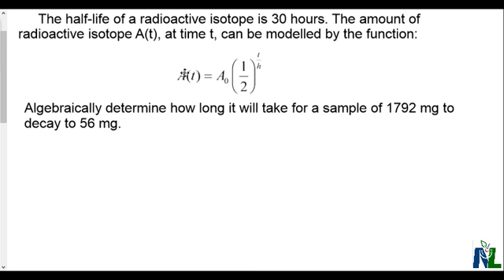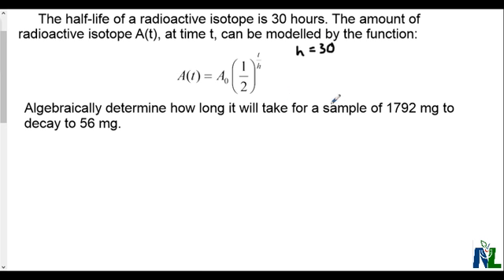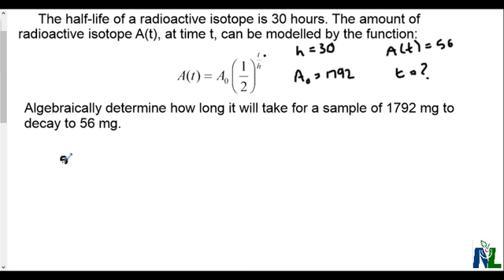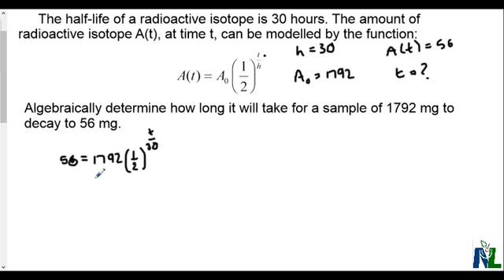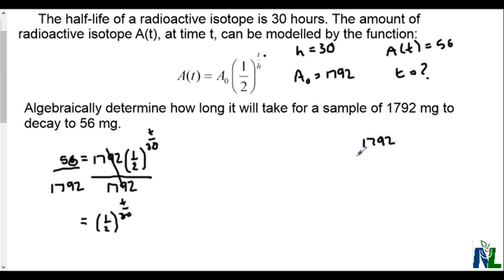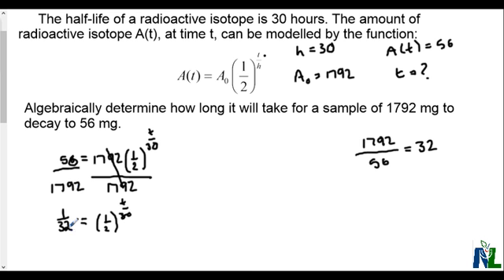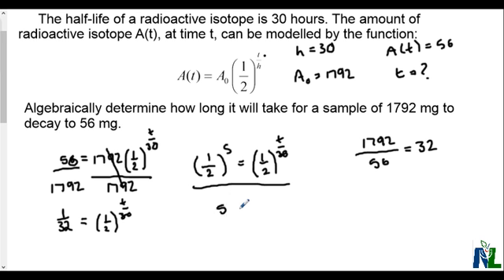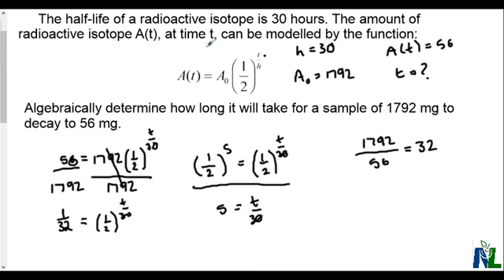Exponential word problem involving half life